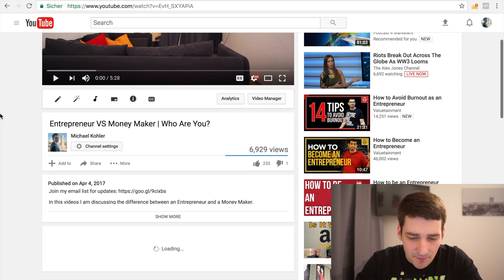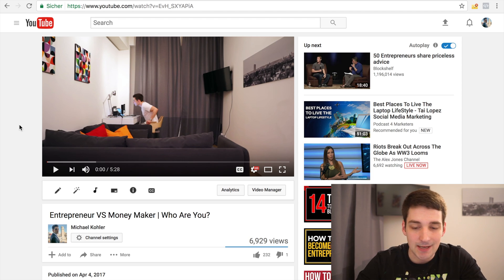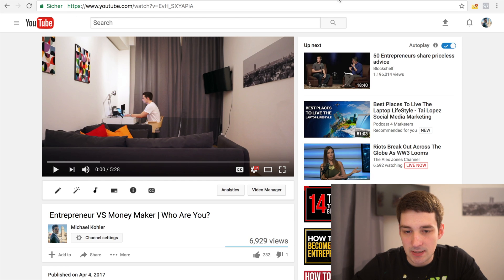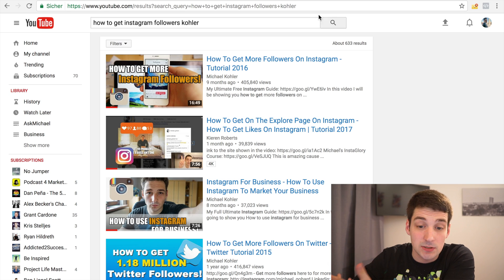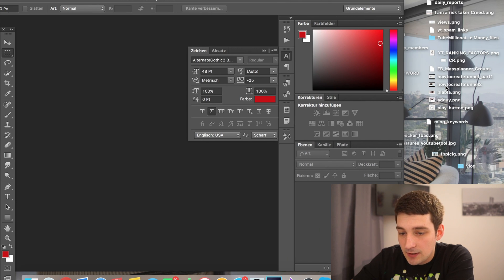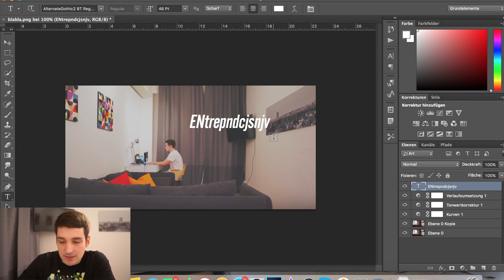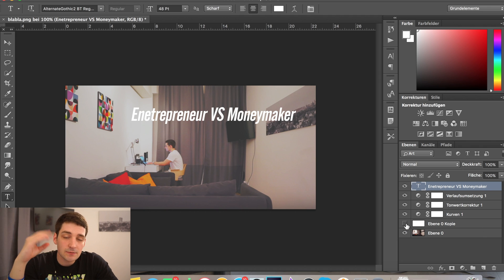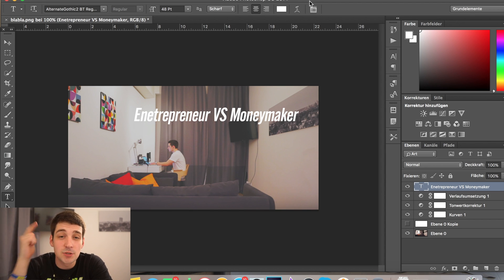How To Create A Thumbnail For Youtube Videos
In this video I am going to show you How To Create A Thumbnail For Youtube Videos.

I decided to make A TUTORIAL ON HOW TO MAKE A THUMBNAIL so that's what I have done.
I personally use photoshop to make thumbnails but you can also use gimp or any other free software that's out there.

Hope you liked the video and see you soon!